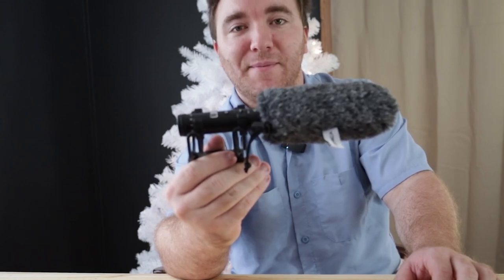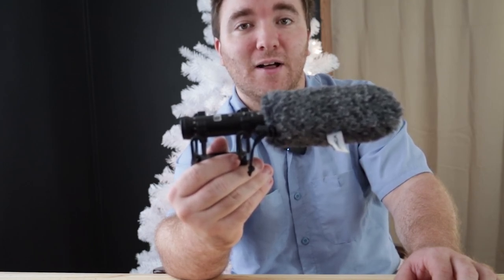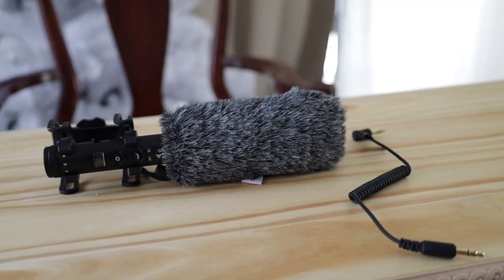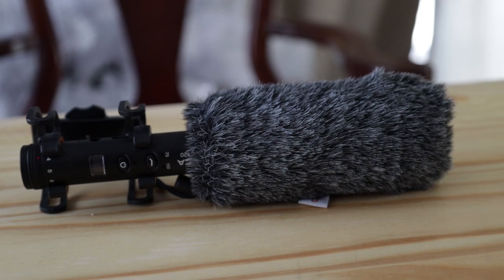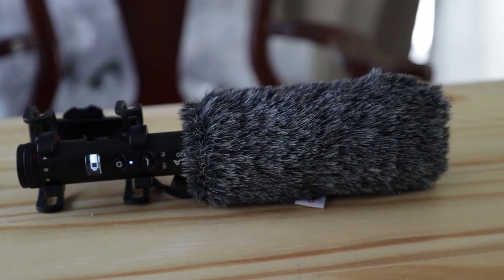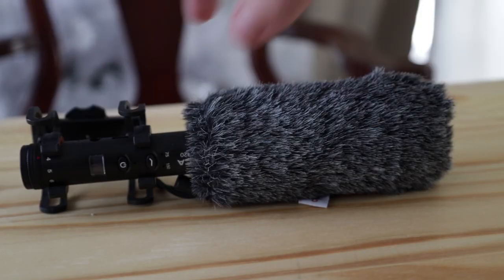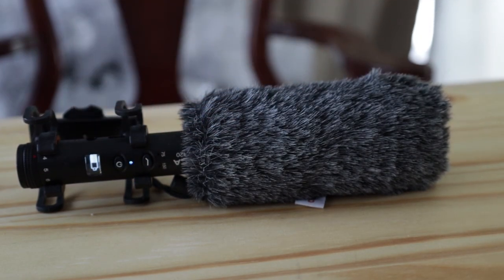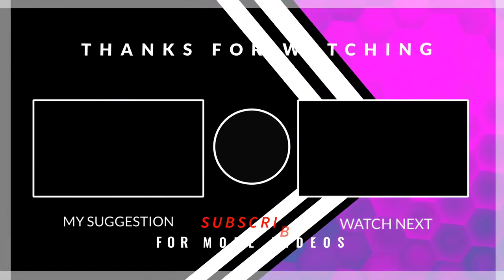Comica VM20 Professional Super Cardioid Microphone Review with Tests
Comica  Microphone, VM20 Professional Super Cardioid